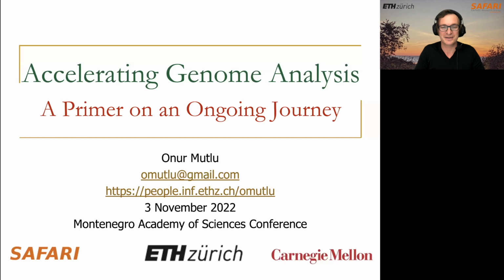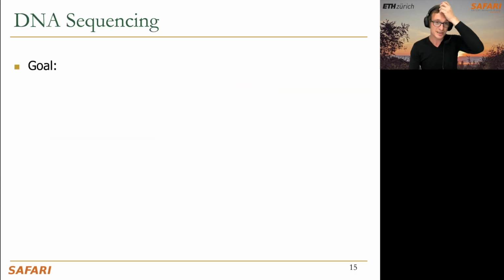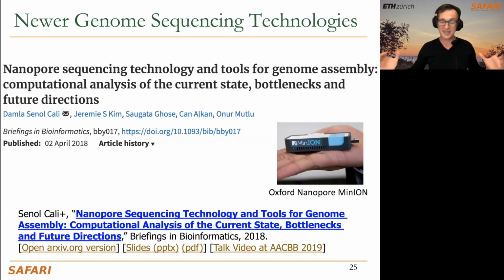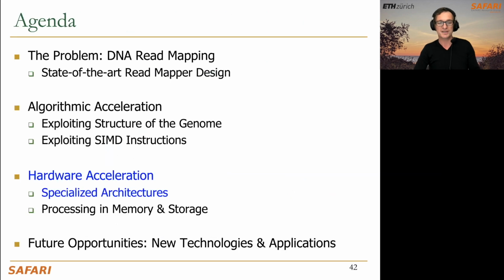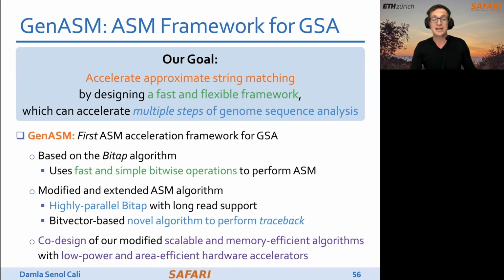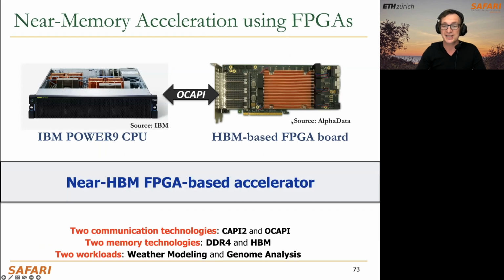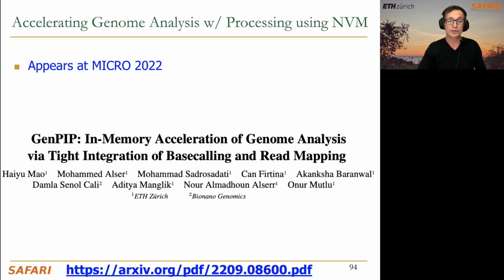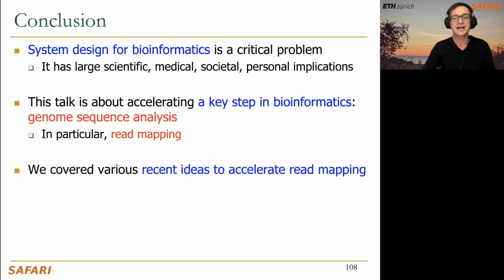Accelerating Genome Analysis - Montenegro Academy of Sciences Conference, 3.11.2022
Title: Accelerating Genome Analysis - Montenegro Academy of Sciences Conference

Recommended Reading:
A Modern Primer on Processing in Memory